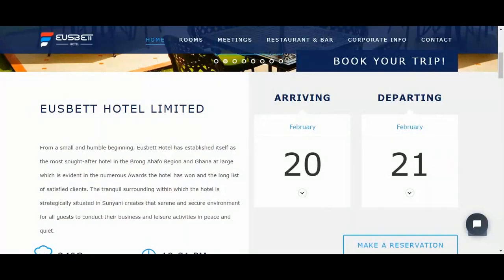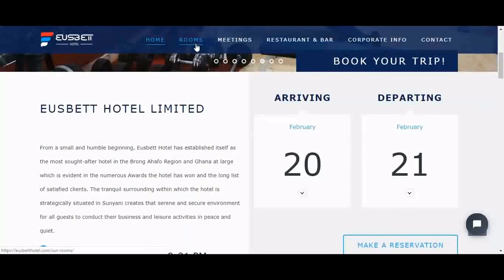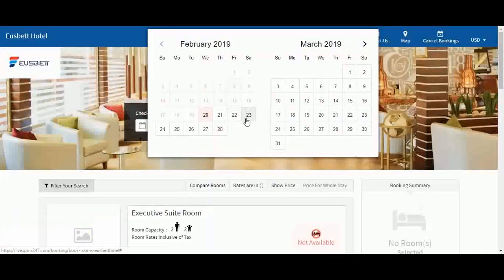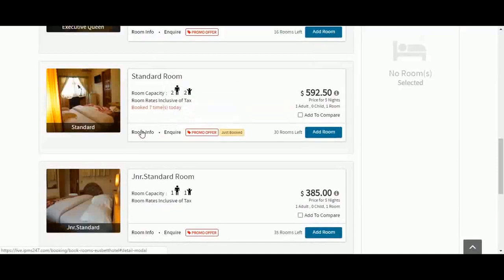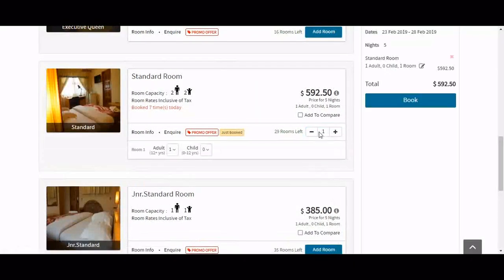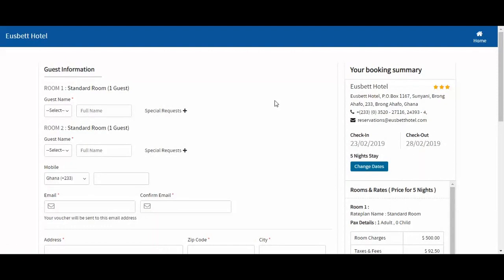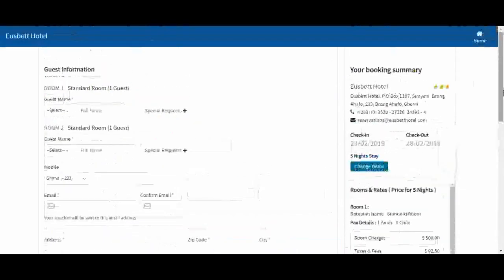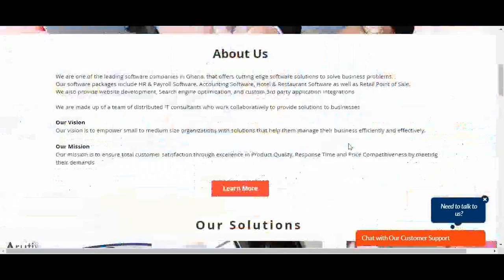How to make guest reservation with eZee Reservation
Learn how to make reservation with eZee Reservation.

With eZee Reservation, your guests are provided with quick and smooth reservation experience requiring minimum efforts while boosting your revenue margin by exposing your guests to special offers, promo codes and the ability to do group bookings.